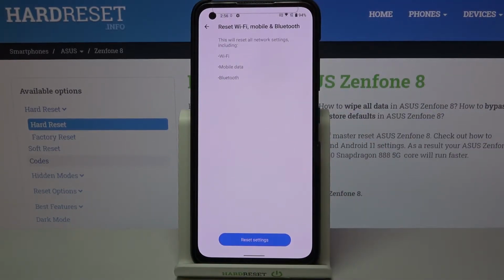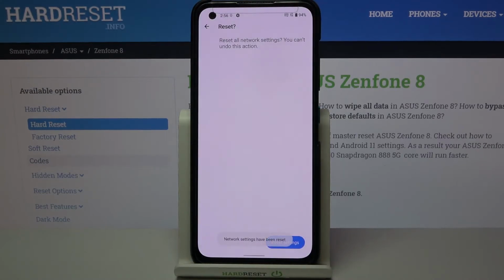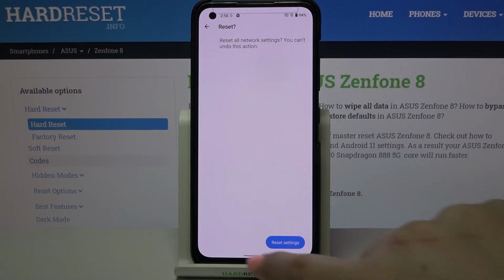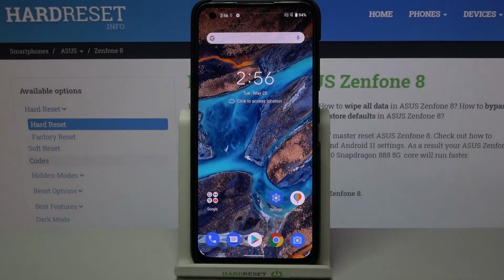How to Reset Network Preferences in ASUS ZenFone 8 – Restore Connection Default Settings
Learn more info about ASUS ZenFone 8:
If you meet connection problems in your ASUS ZenFone 8, then let’s reset those options! If you’re not sure how – simply watch above video! In this tutorial we’d like to share with you how easily you can find proper network settings and how to reset them successfully. This operation will reset Wi-Fi, mobile data and Bluetooth options at the same time. So lets follow all shown steps and successfully reset network preferences.

How to Reset Network Settings in ASUS ZenFone 8? How to remove all stored Wi-Fi networks in ASUS ZenFone 8? How to reset Bluetooth settings in ASUS ZenFone 8? How to delete the list of Wi-Fi networks in ASUS ZenFone 8?